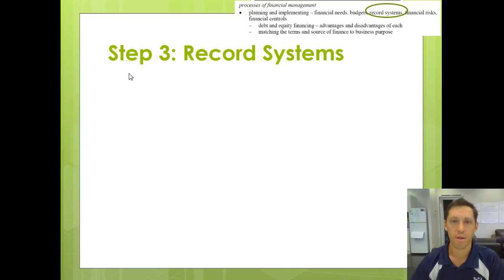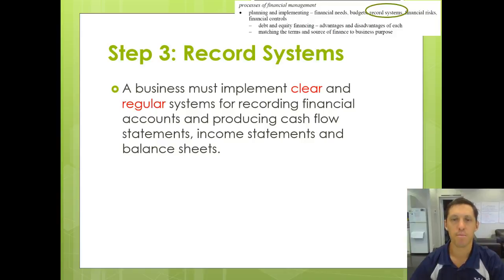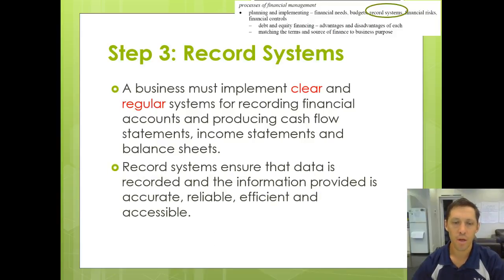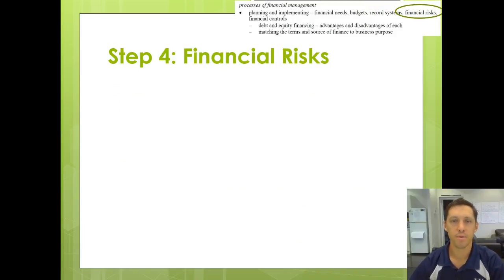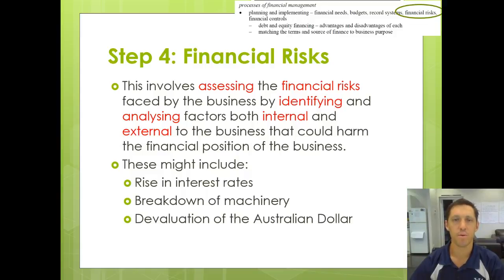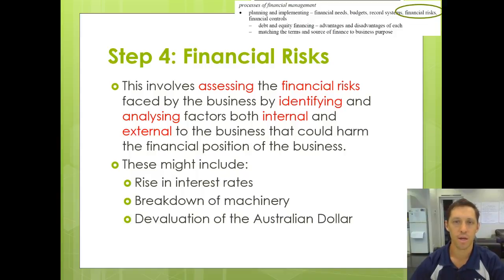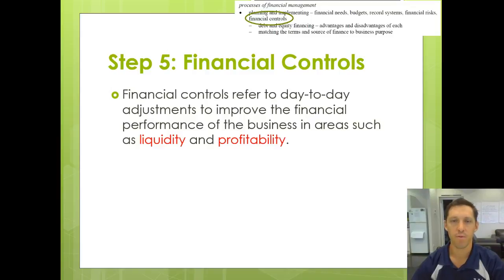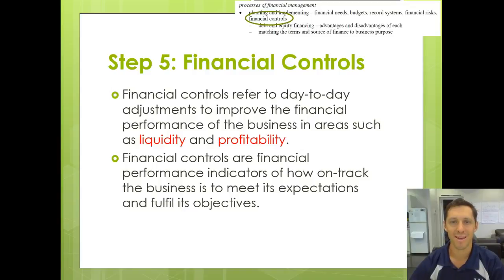12. Planning and implementing_Part 2